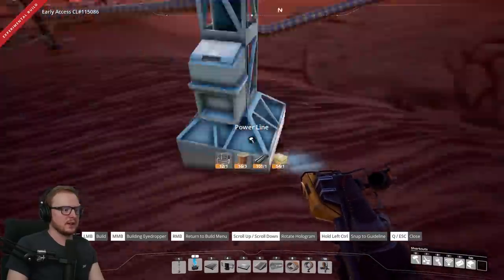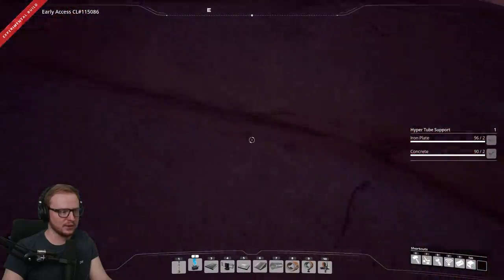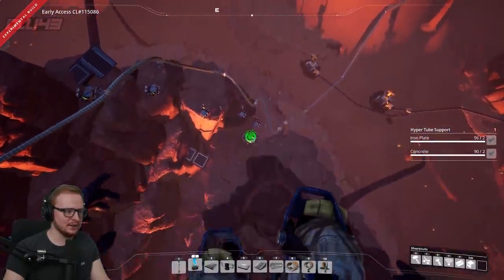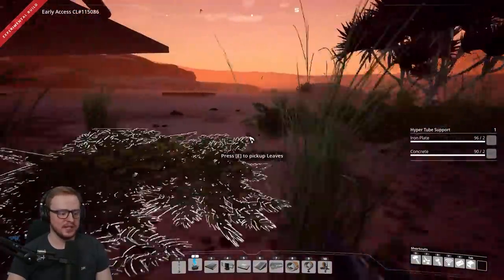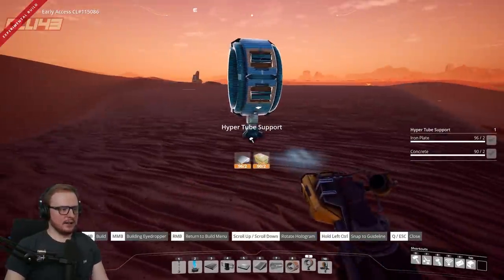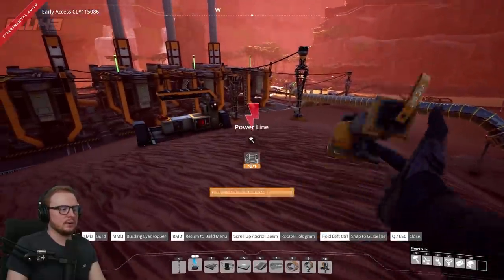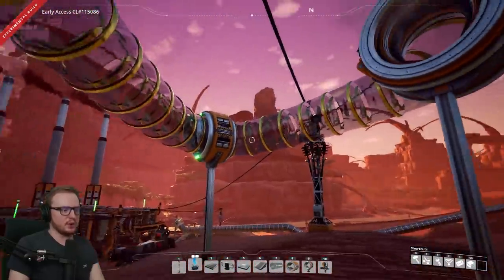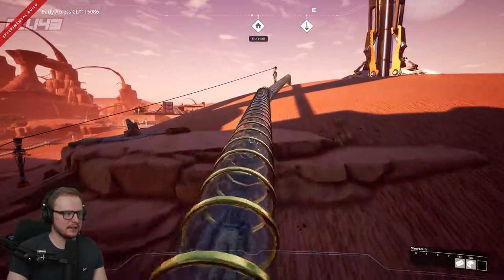Testing my new a Hyper Tuber Stunt Jump.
We're back in Satisfactory update 3 to see what we I can do with those new hyper tubes. Along with my stream team, we got a hyper tube up a mountain and tried to ace a really awesome stunt.